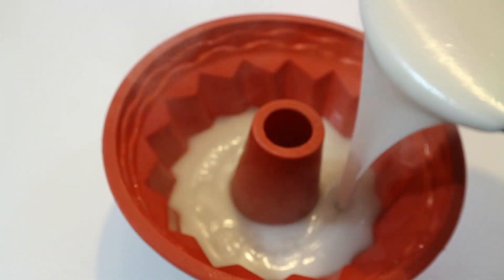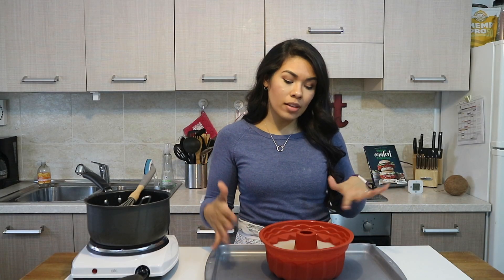Ep. #8 the VeganRican | Tembleque (coconut pudding)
**WATCH IN 1080p HD FOR BEST QUALITY**

happy Wednesday!! AND happy spring!!! I'm so excited and happy that the spring is finally here! Yesterday officially marked the start of spring and ya girl is thrilled for warmer weather!! that's not the only good news! it's time for another episode of theveganrican OBVIOUSLY! Todays featured recipe is one that is Extremely easy to make and only takes 5 ingredients!!! YES! only 5! This creamy coconut dessert pudding is so delicious and can be made into pretty much any shape, form, and design simply by switching up the mold in which it cools and sets. Tembleque in English means trembling, due to its gel-like trembling and how it jiggles!

Ingredients
4 C full-fat coconut milk
1/2 C cornstarch
3/4 C granulated sugar
1/2 tsp salt
1 tsp cinnamon for garnishing

**serve chilled

Share your Puerto Rican creations with me using theVeganRican or livingplantfully

Equipment used
Camera📷CANON EOS M10
Lights💡Limo Studio
Audio 🎤 iPhone 7